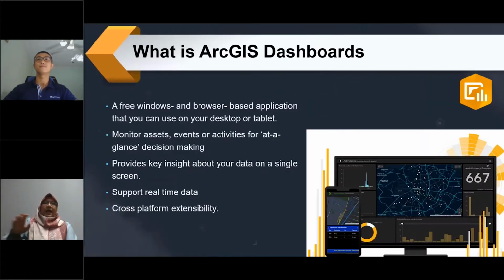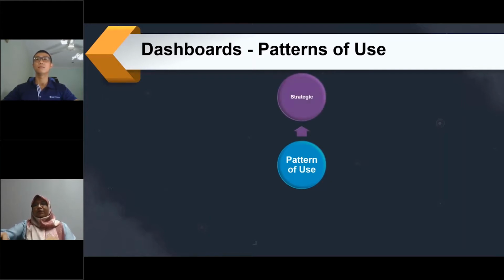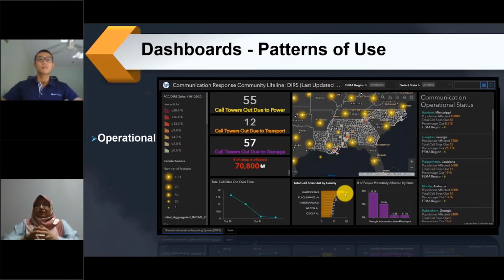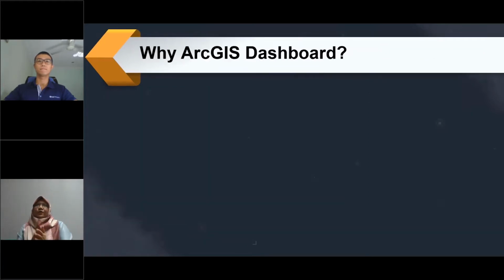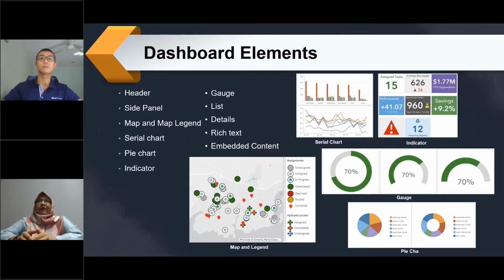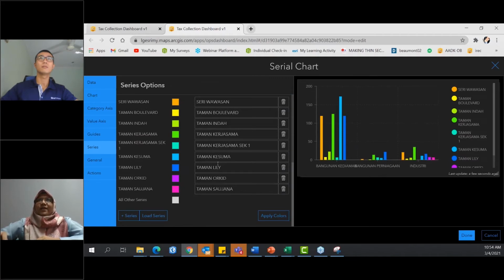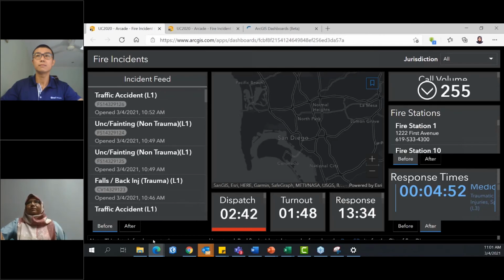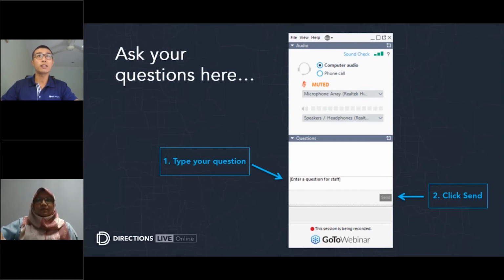ArcGIS Dashboards: Monitoring your operations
In this webinar, discover how you can get a single concise view of all your data and activity, whether within your organisation or out in the field.